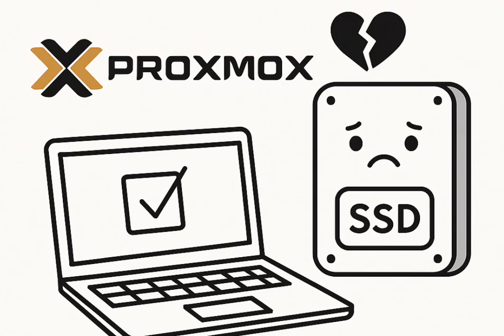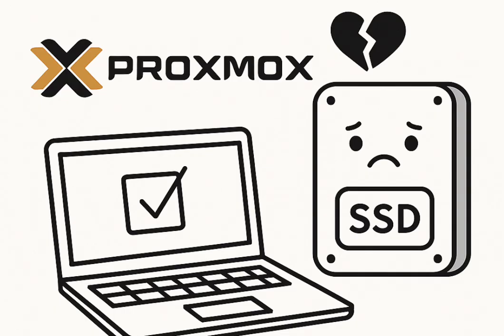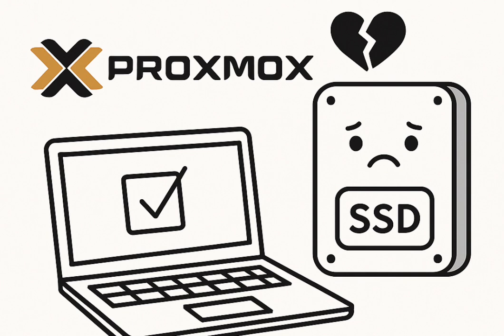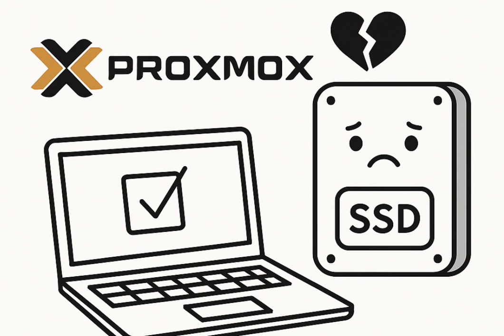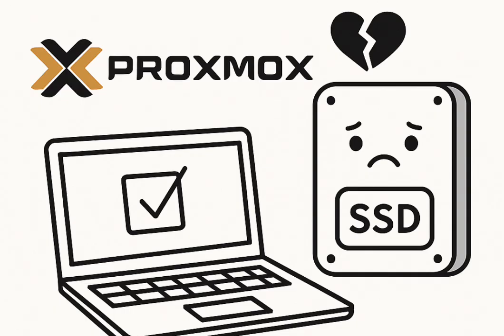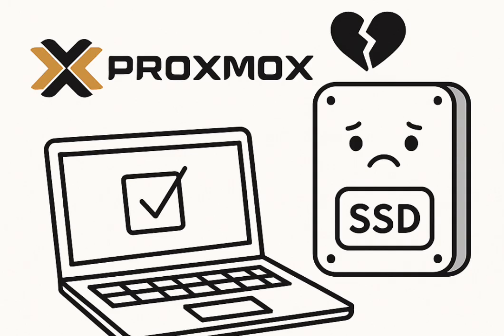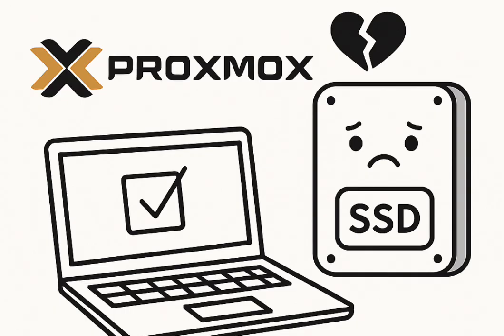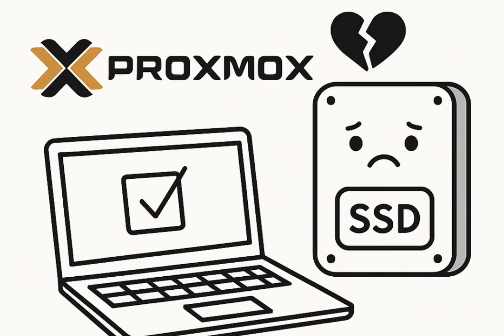Proxmox SSD Killer? Debunking the Myths & Choosing the RIGHT Drive for Max Life!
Are you running Proxmox from an SSD and constantly worried about drive wear? You're not alone! Online tech communities have been buzzing with debates about SSD longevity, with some articles even suggesting specific Proxmox services could be eating away at your drive's lifespan
. But before you start tweaking your system, it's crucial to understand what's really going on and how to ensure your SSD lasts for years to come.
In this video, we dive into the latest breakthroughs in Proxmox performance and SSD longevity, drawing insights from real-world user experiences and expert advice:
🚀 Debunking the SSD Wear Scare & Logging Myths: Many users, even those with years of experience, report that fears of SSD wear from Proxmox services are often overblown
. Modern SSDs, especially from reputable brands like Samsung, are far more resilient than given credit for, handling many reads and writes without issues. The idea that Proxmox's system journal is writing "gigabytes" and causing excessive wear is largely a "false scare". Modern SSDs utilize advanced wear-leveling and batch/cache writes to minimize wear, spreading writes across the drive. While some recommended disabling services, logs are actually crucial for troubleshooting complex Proxmox setups and are considered "land mines" to disable entirely. The smarter approach is to optimize logging, not eliminate it
📉 The Consumer SSD Conundrum: Not All Drives Are Equal! While many have stellar longevity, some consumer-grade drives have faced unexpected failures under Proxmox
. It's often not NAND wear, but controller failures due to the "tons of tiny writes and flushes" typical of Proxmox's workloads. Brands like Crucial (e.g., MX500) and Silicon Power M.2 drives have been specifically called out for struggling or failing prematurely, with SMART data sometimes misreporting life remaining. Budget drives using Phison controllers seem particularly prone to issues with Proxmox's write-heavy demands
🏆 The REAL Breakthrough: Choosing the Right Hardware! The consensus is clear: investing in the right SSD is paramount
• Enterprise-grade SSDs are emerging as clear winners
. Drives like Intel S3700s have shown 0% wear after years of heavy use. They are designed for high-endurance workloads and often use more resilient SLC (Single-Level Cell) or MLC (Multi-Level Cell) NAND compared to consumer TLC or QLC
• Even among consumer drives, models like the Samsung EVO series (e.g., 870 EVO) have a proven track record of excellent longevity and performance, often boasting petabyte-range TBW ratings
• Consider used enterprise SSDs from reputable sources for a cost-effective way to get enterprise-grade performance
⚙️ Smarter Configurations for Enhanced Longevity: Beyond hardware, configuration tweaks can further empower your SSD:
• Optimize Logging: Redirect logs to RAM using tools like log2ram for non-critical systems, or send them to a separate log server, especially if you're concerned (e.g., for Raspberry Pis with SD cards)
. Reduce unnecessary logging within VMs
• Choose Robust File Systems: Using file systems like ext4 or ZFS with proper tuning can minimize write amplification and enhance durability
. Users running ZFS have reported minimal wear over years
• Monitor Your Drive's Health: Regularly check SMART data (though note it can be unreliable across brands) and use tools like iotop to track write activity in real-time and ensure no unexpected write loads